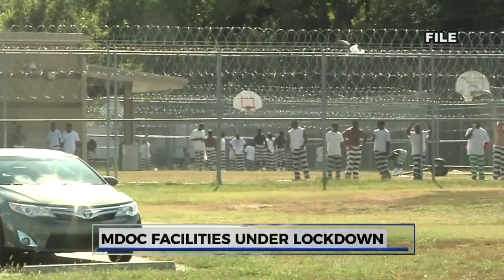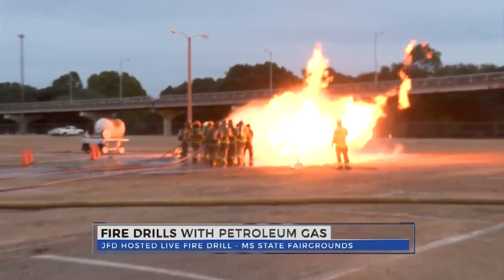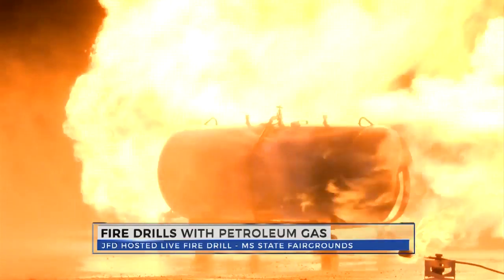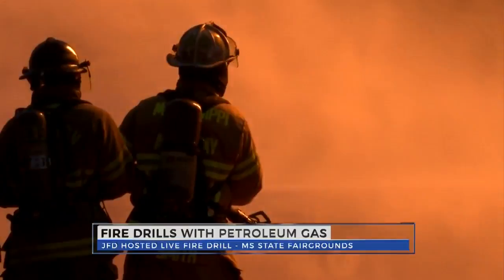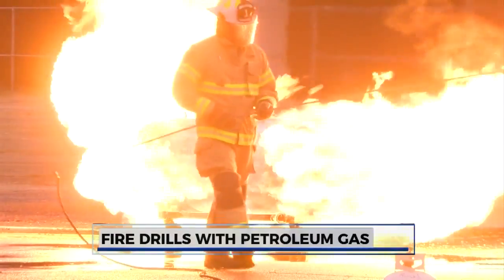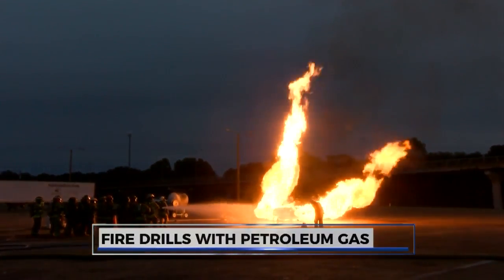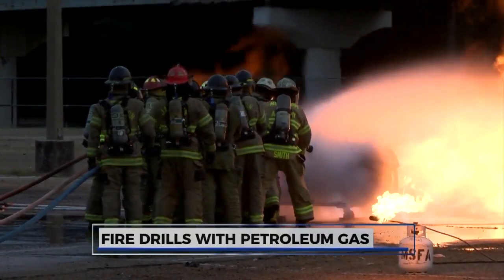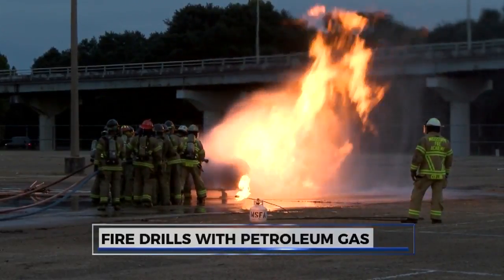Jackson Firefighters training to handle propane gas fires